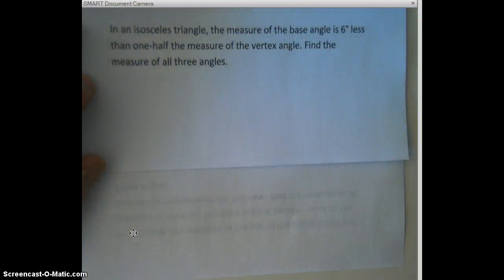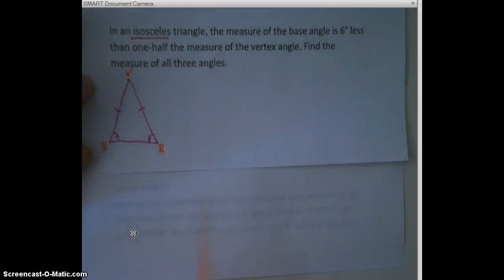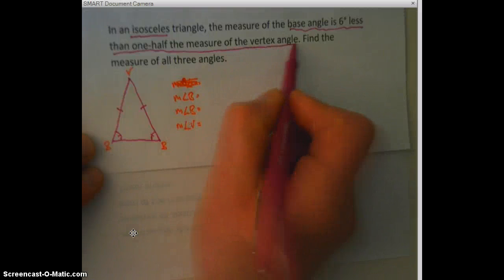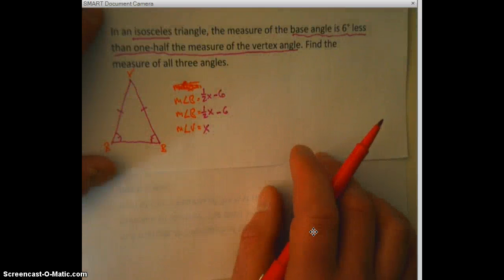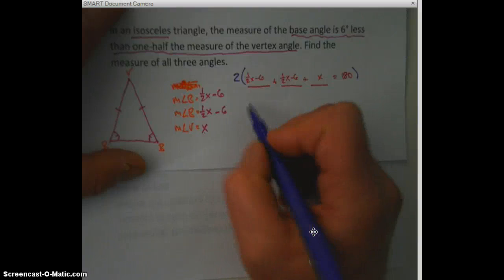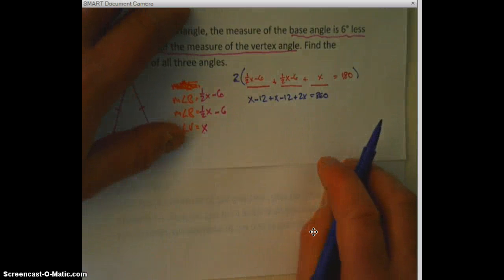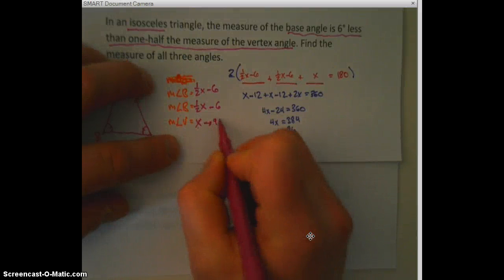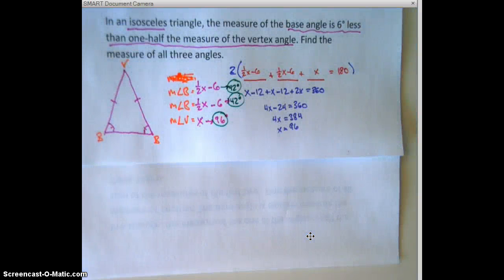Triangle Word Problem 3